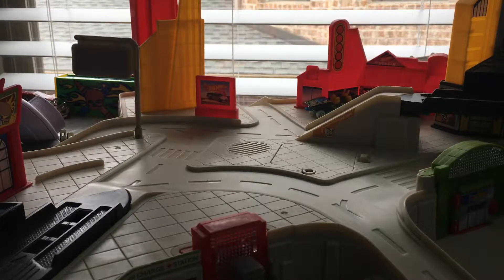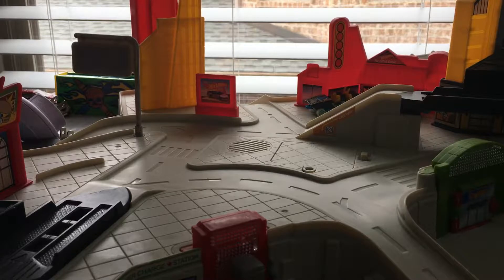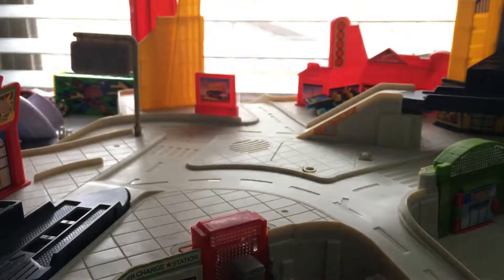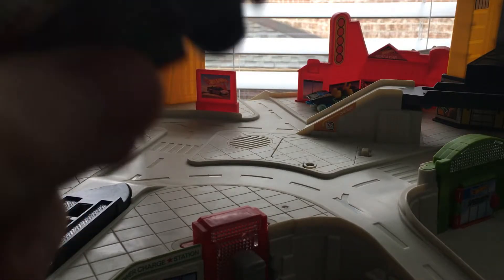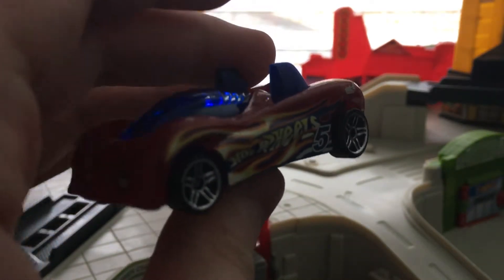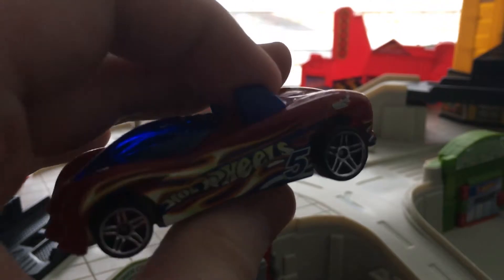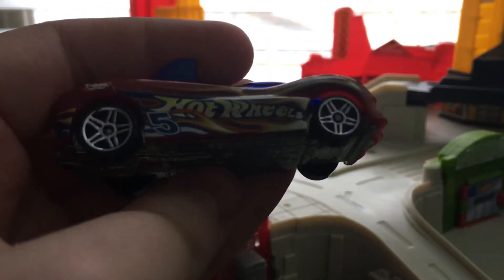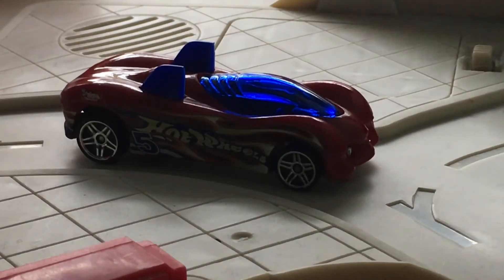Hot Wheels Collection Update #20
Summary

2004 Track Aces Power Pipes (Chrome Wheel variant)